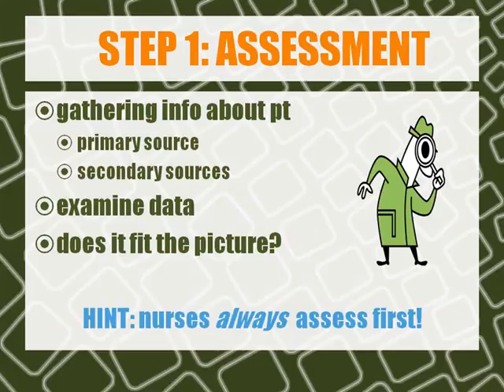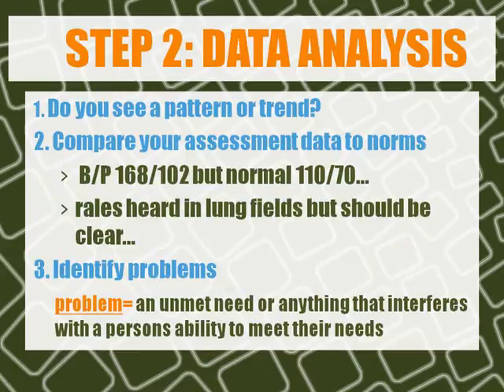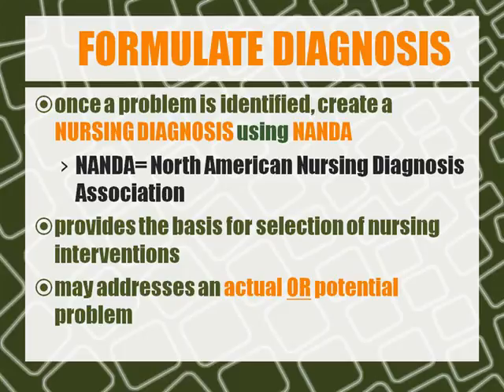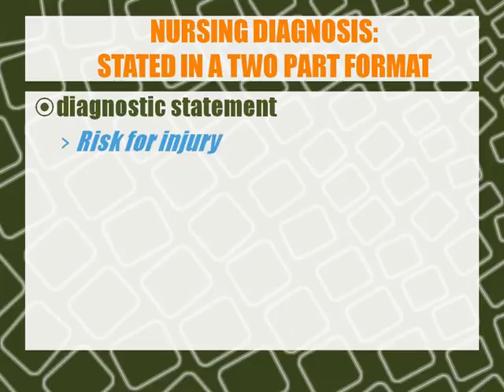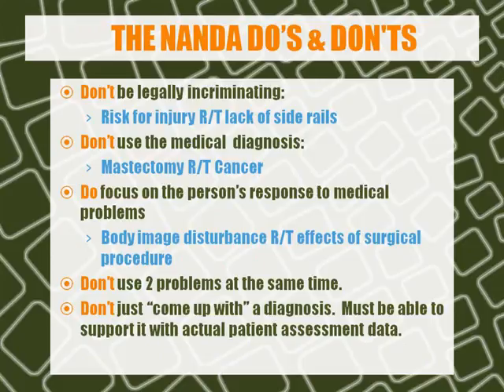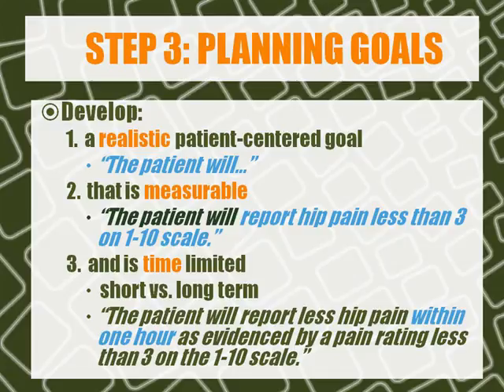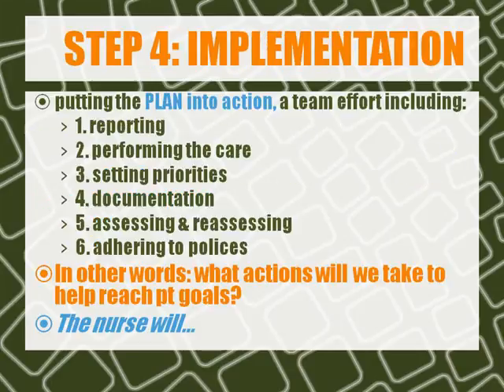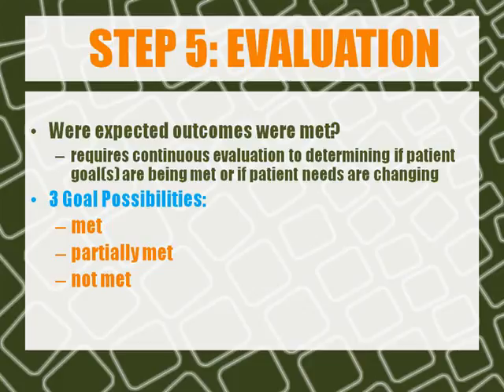Shiver The Nursing Process Windows Media Medium 20120105 10 09 22AM